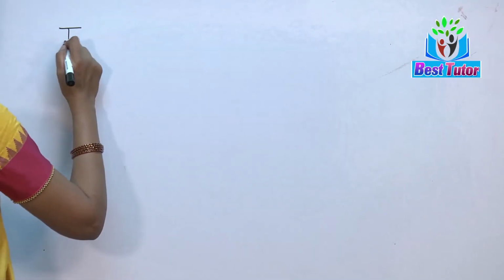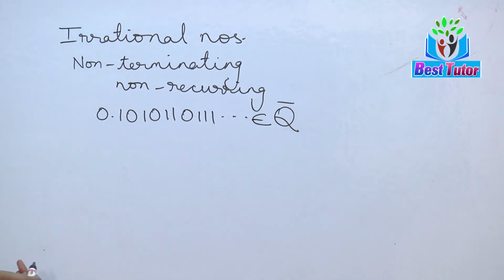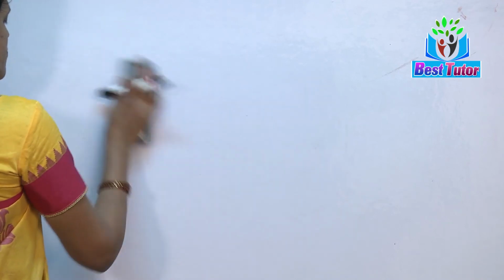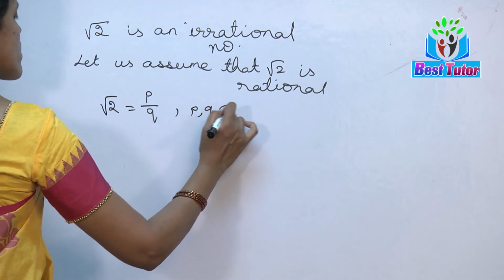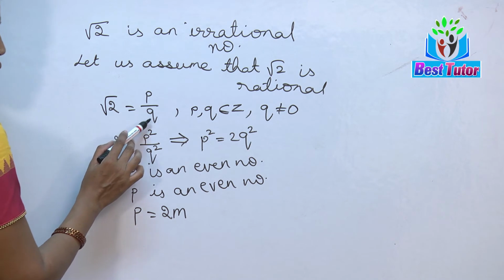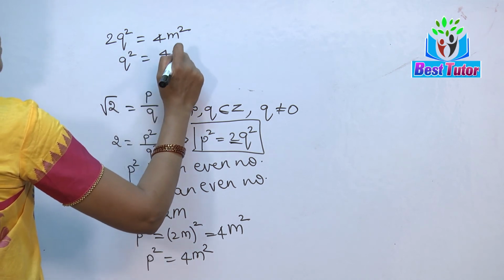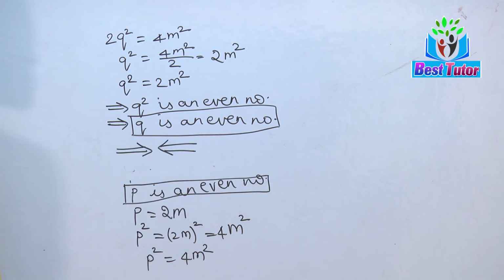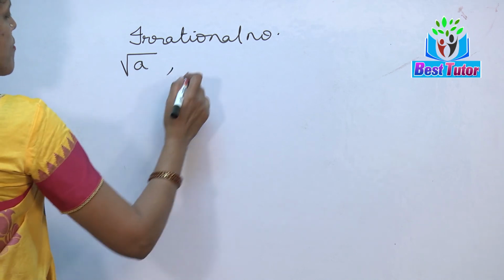IIT JEE Preparation Tips | Irrational Numbers Best Preparing Tips | Best Tutor